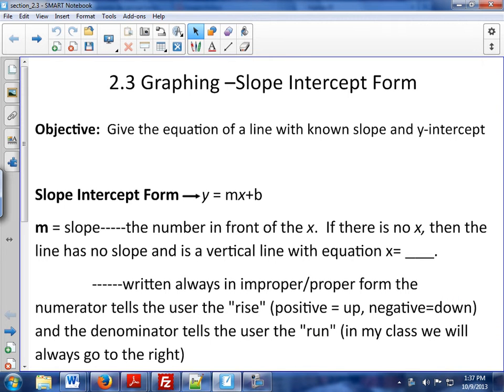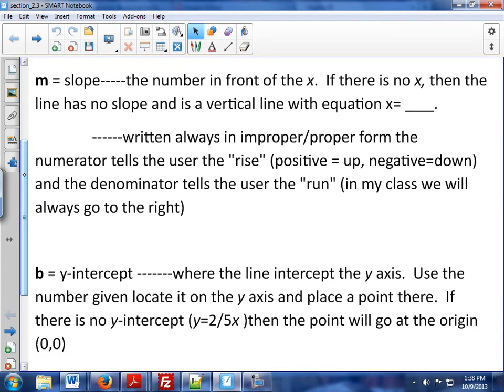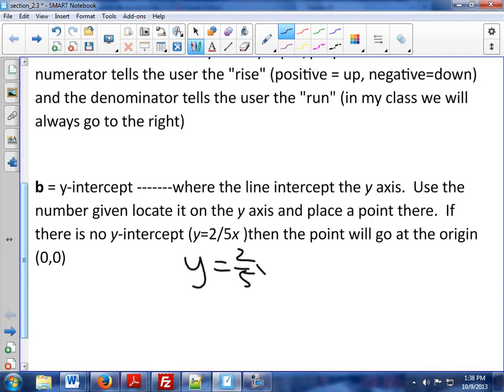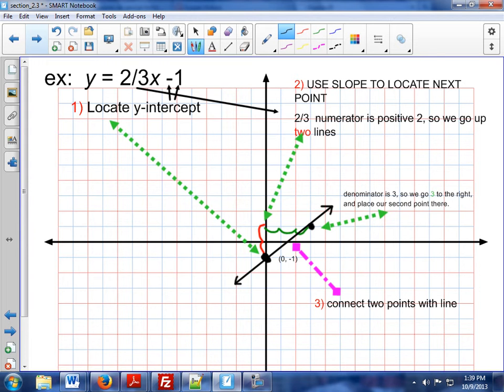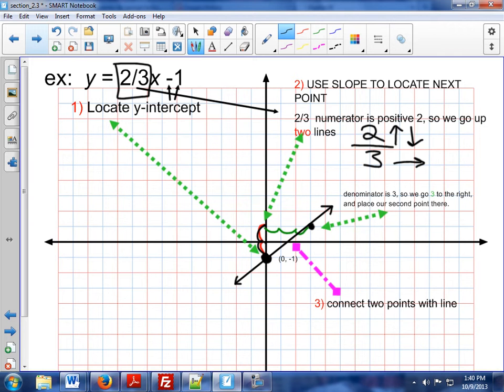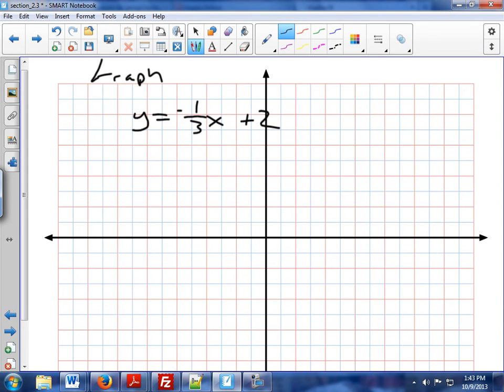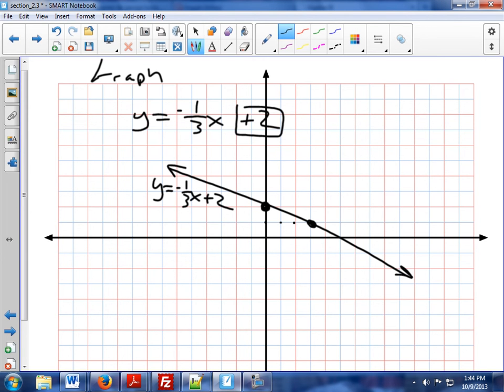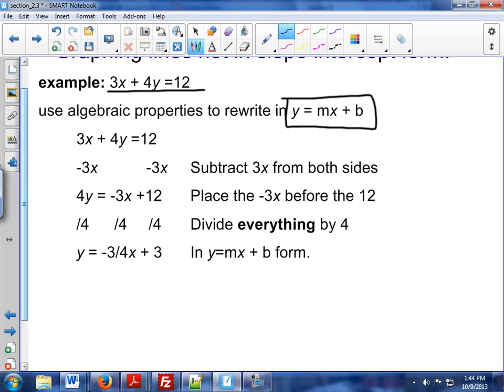2.3 Graphing --Slope Intercept Form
Objective:  Give the equation of a line with known slope and y-intercept